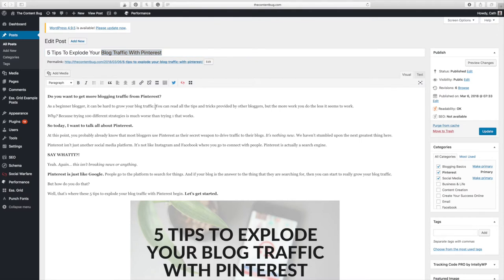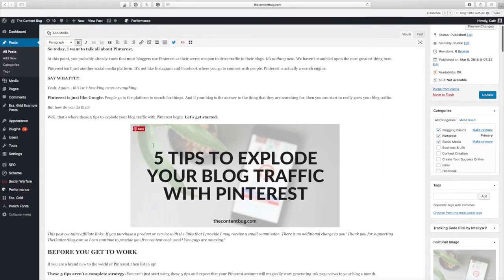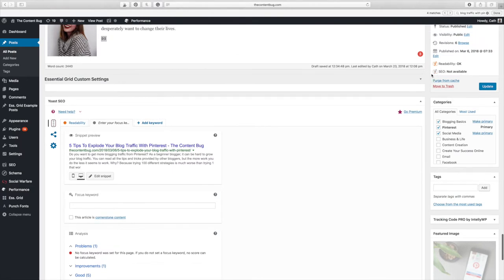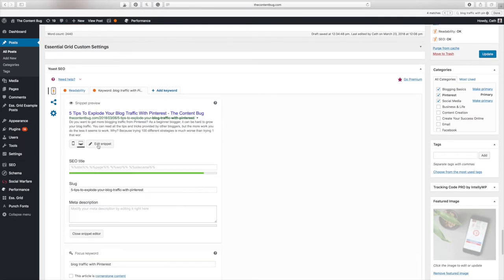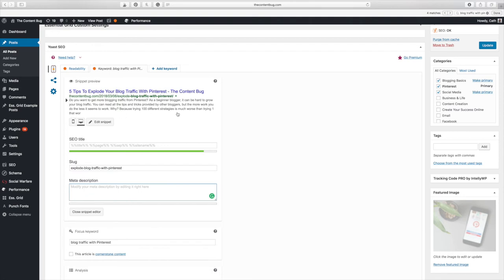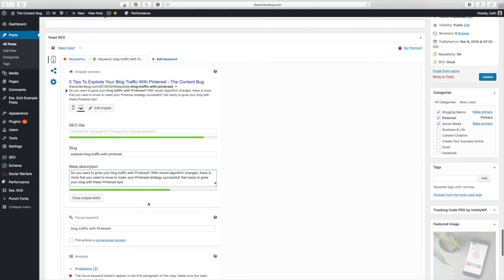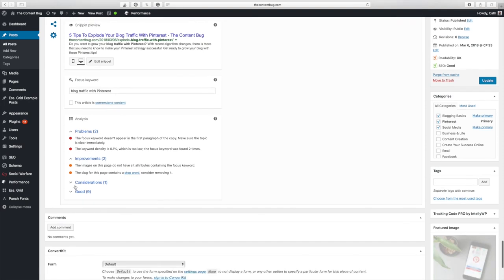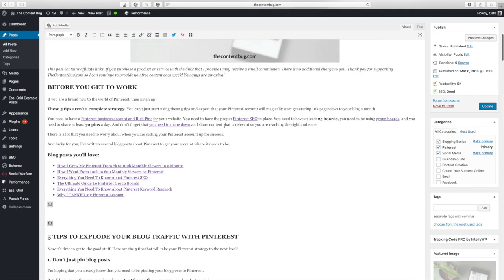SEO FOR BEGINNERS: How To SEO A Blog Post With WordPress | THECONTENTBUG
Search Engine Optimization (SEO) doesn't have to be that difficult. Especially when it comes to SEOing your blog posts! In this video, I'm showing you the exact steps that you need to follow with your Yoast SEO Plugin to make sure that your blog posts are ready for launch!